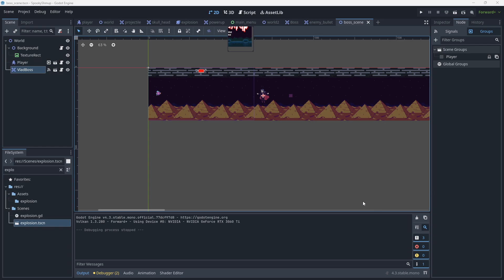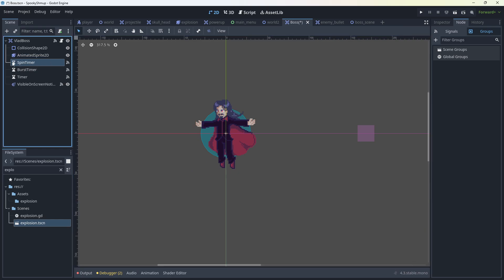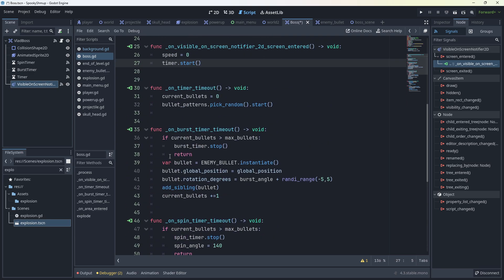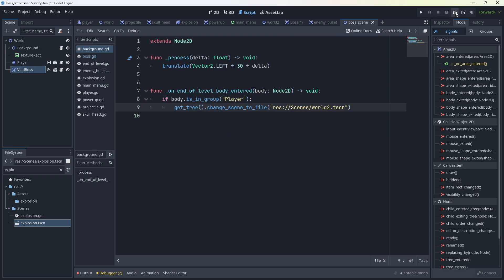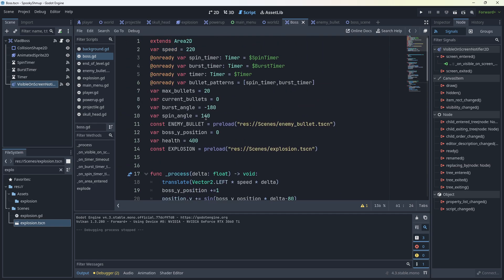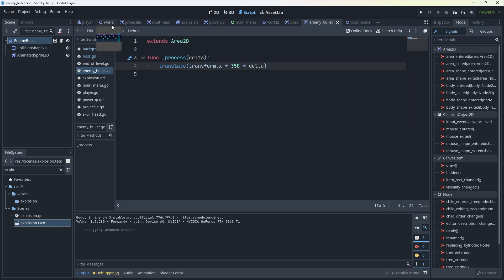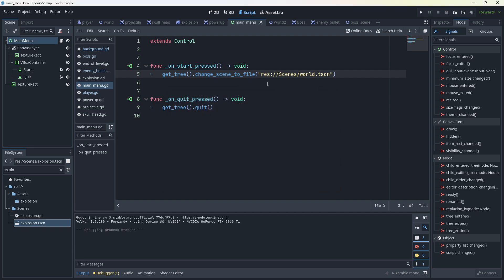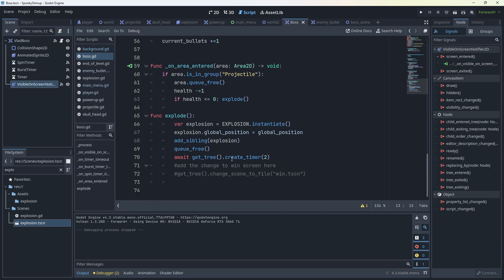The Fastest Godot Shoot'em Up Tutorial Bonus - #11 Boss Fight (Project Link Below)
Project Link on Github